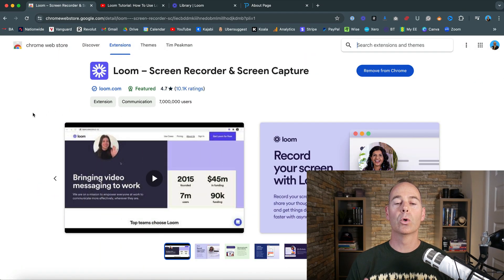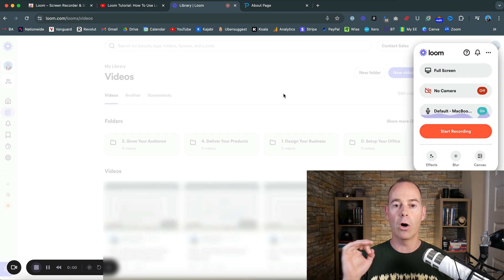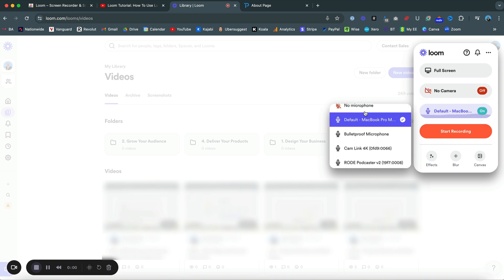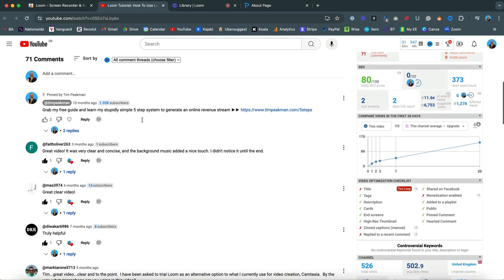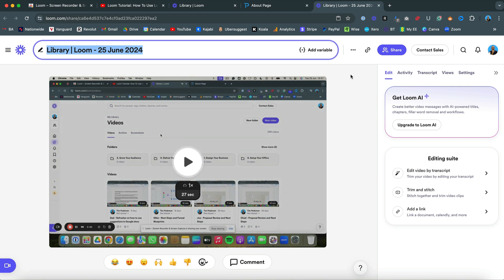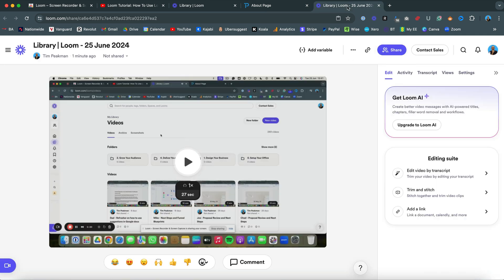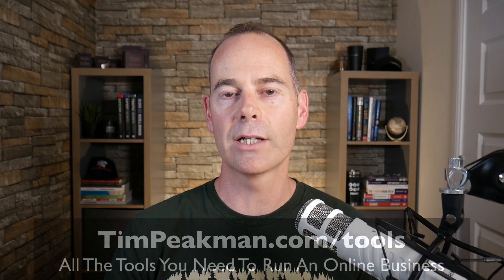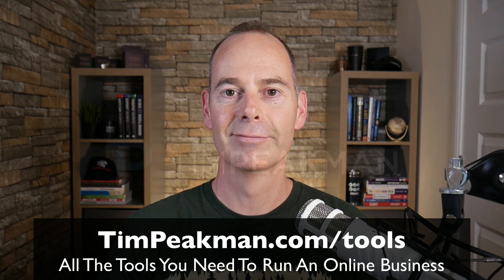How To Use Loom Screen Recorder To Save You Time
Today I will walk you through how to use Loom screen recorder to save you time.
If you’re starting your online business journey, I’ve put together this checklist of all the tools I use to help you along the way

Meetings can be a massive waste of time and a very inefficient way to do business. This is especially important if you have a small team and need to move quickly. So I pay attention when I find a tool that can save me time - as time is a finite commodity.

Loom allows me to do exactly that - save time. It’s a screen capture software that allows you to create videos that are hosted online, so when you’ve finished recording your message, you just share the link. It’s super simple, no extra chit-chat, sidebars or unnecessary discussion, just your message delivered succinctly. Perfect for when you want to give instructions or reply to a question.

It is so easy to waste hours on calls or explaining instructions. Multiple times I have come away from a meeting with no clear plan of action by the end. Now I scrutinise everything I do. If I can put a SYSTEM in place, I will.

In this Loom tutorial, I share:

1. How Loom saves you time and energy by implementing passive communications.

2. How to adjust the settings to tailor your message to the style you need to send.

3. How to send restricted communications if your message is intended for a single person.

4. And a whole bunch more…

If you’re finding yourself spending lots of time in team or client meetings, I would definitely give Loom a try. I bet you will be surprised at how much time it will save you. We need to be leveraging technology wherever possible to make things simpler.

Tim.